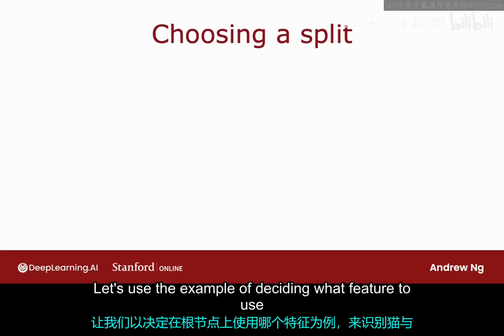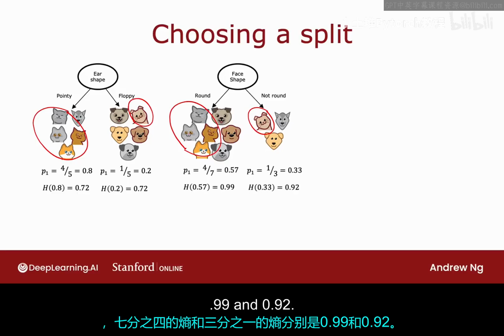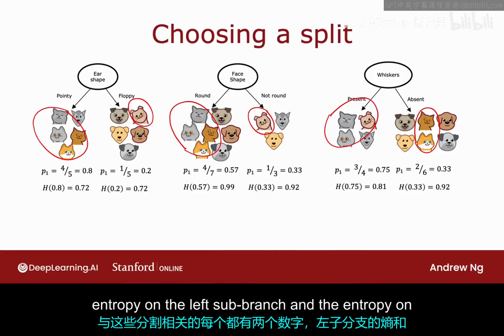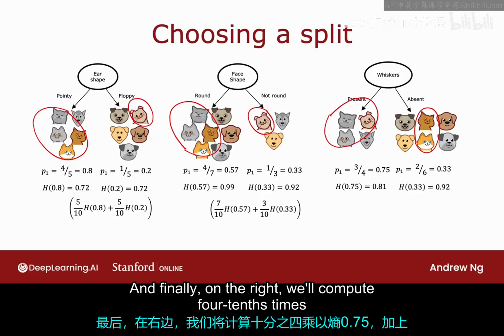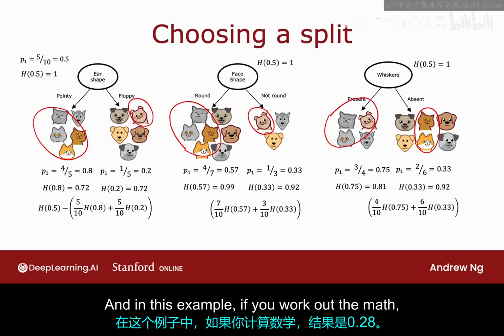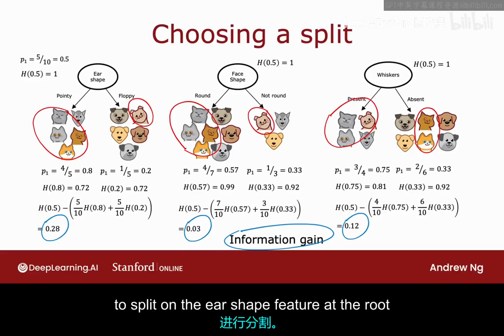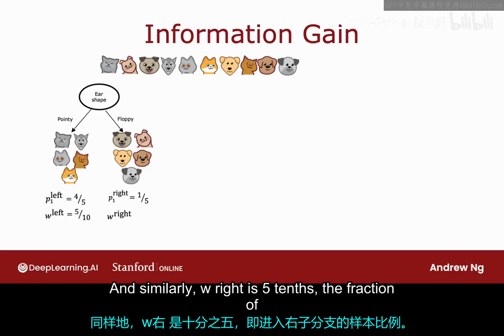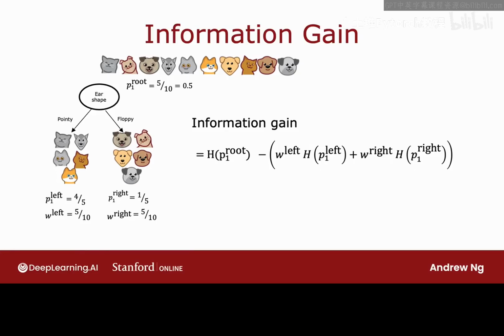吴恩达 机器学习课程 90 选择分割：信息增益#机器学习